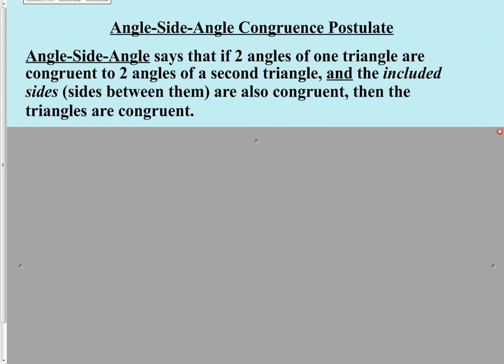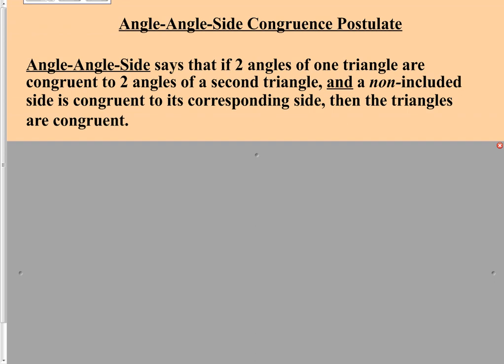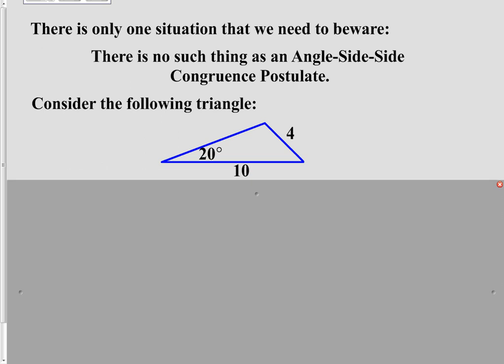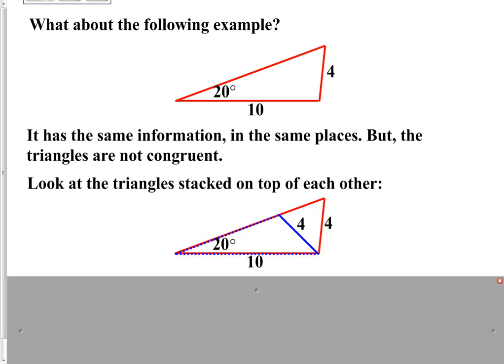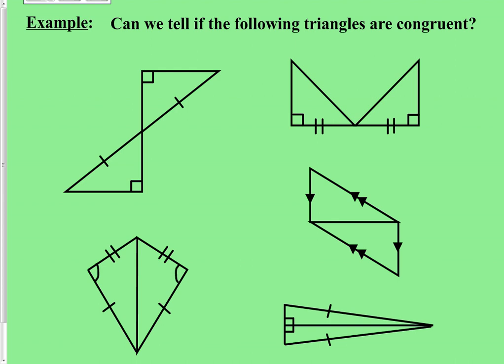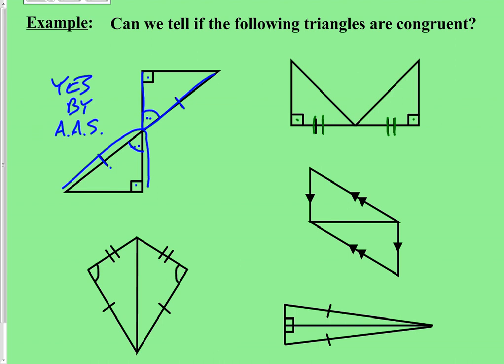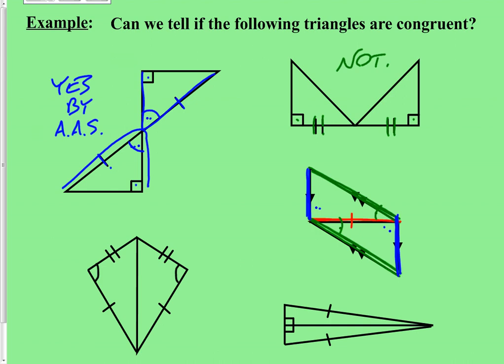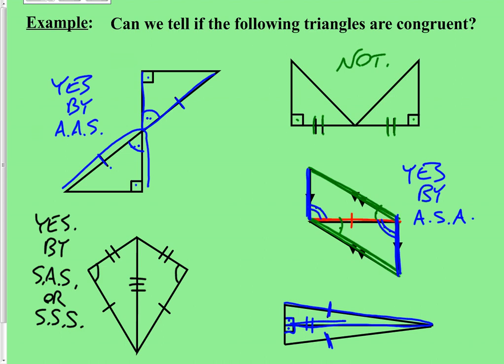G 111113 More Congruent Triangles